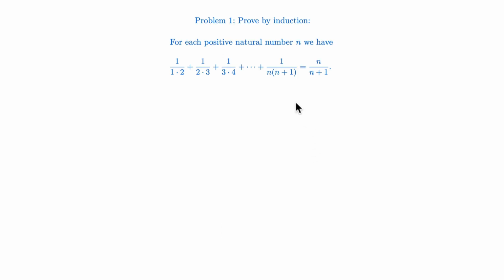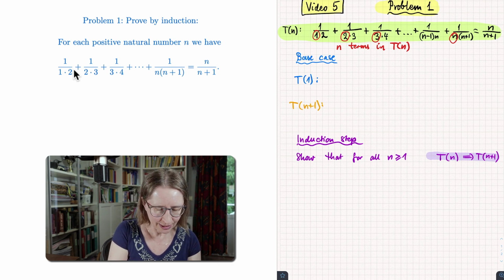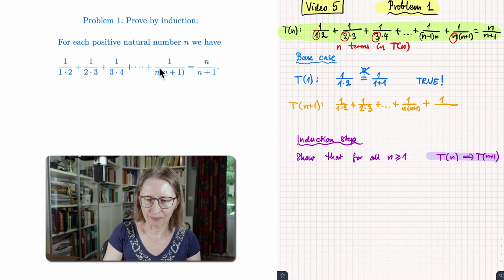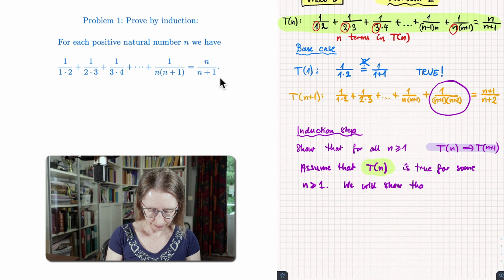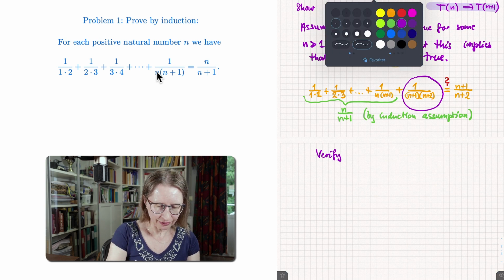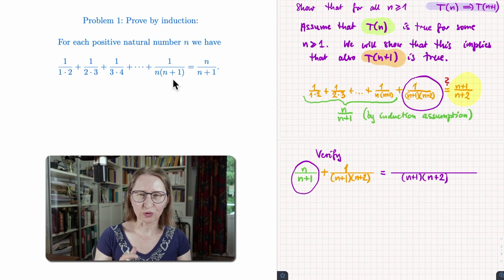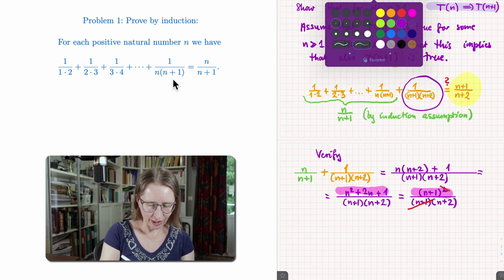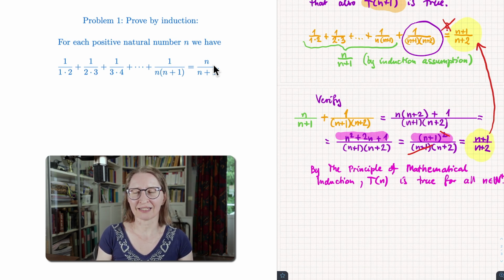S2 05 Proving formulas Problem 1